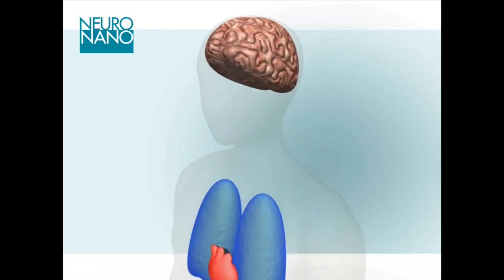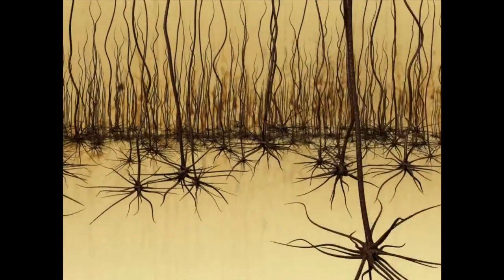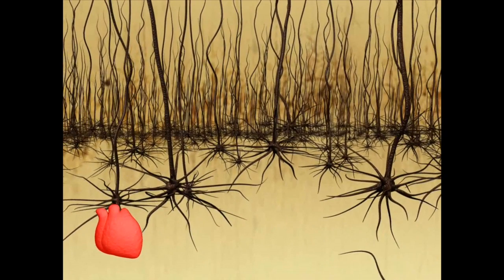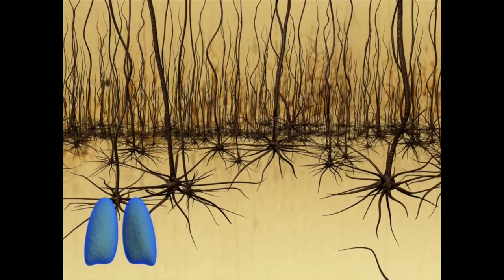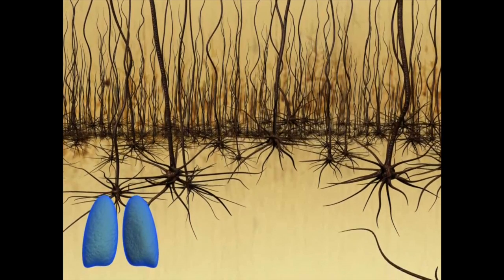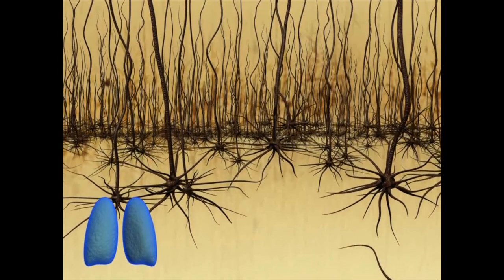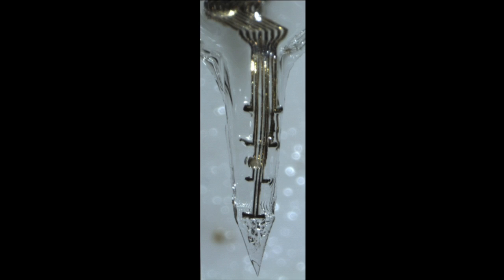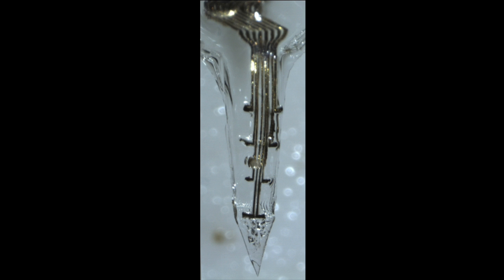Breakthrough for electrode implants in the brain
For nearly nine years, researchers at Lund University have been working on developing implantable electrodes that can capture signals from single neurons in the brain over a long period of time - without causing brain tissue damage. They are now one big step closer to reaching this goal.